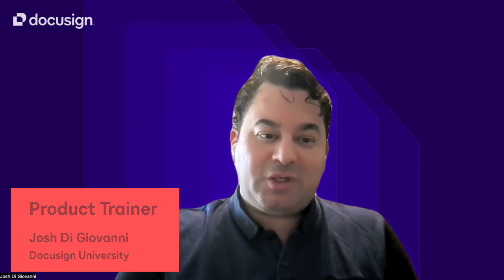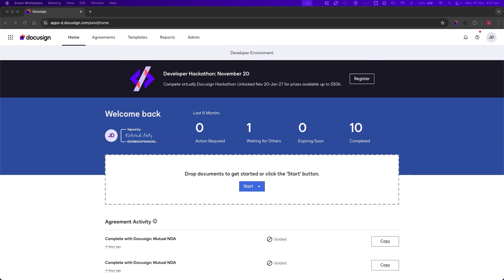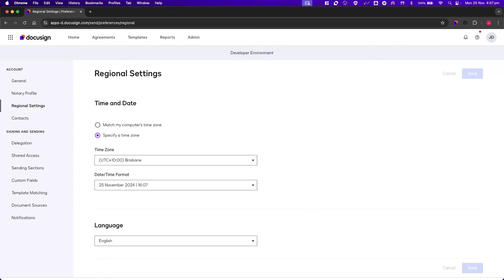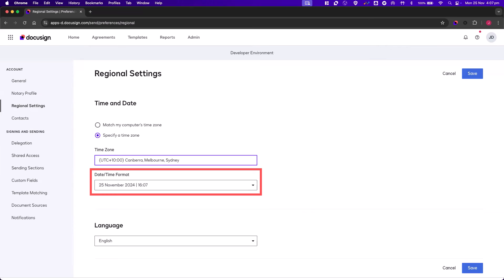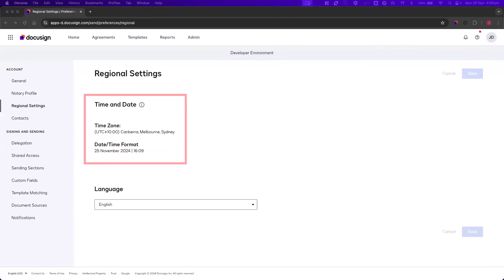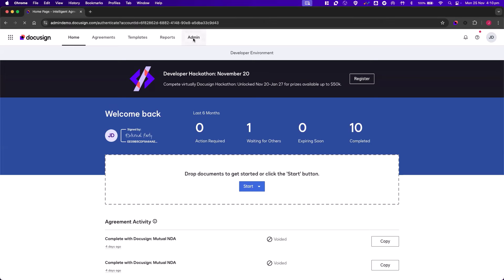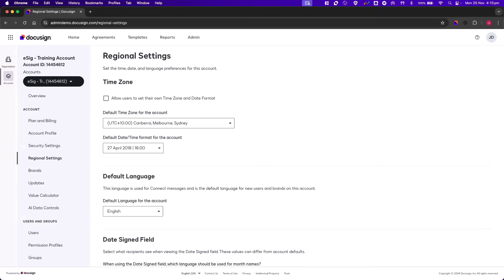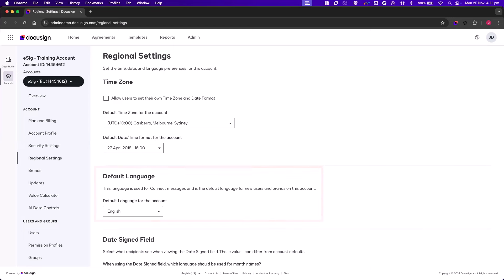Docusign Trainer Tips: How to Set Your Regional Settings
In this video, Docusign University Trainer Josh Di Giovanni explains how Users and Administrators can update their Regional Settings on their account.

Visit Docusign University for more in-depth training led by Josh and other expert Docusign Product Trainers.